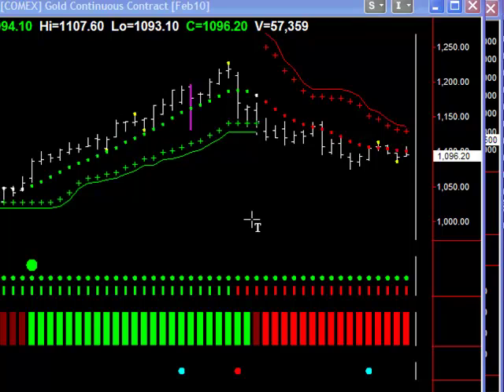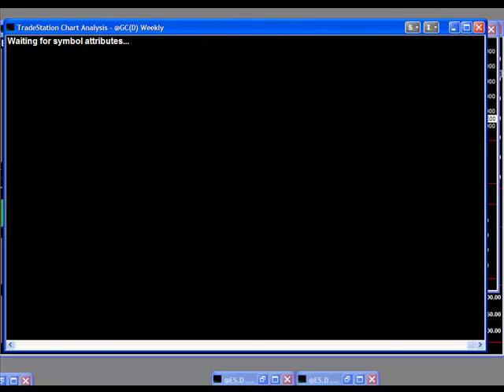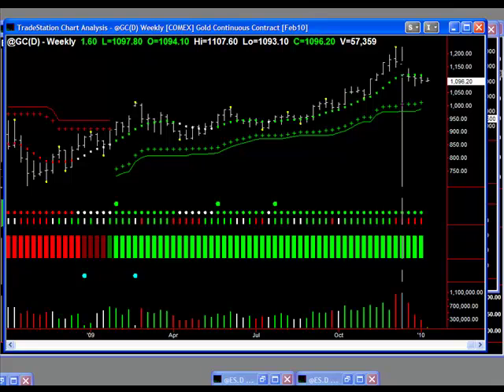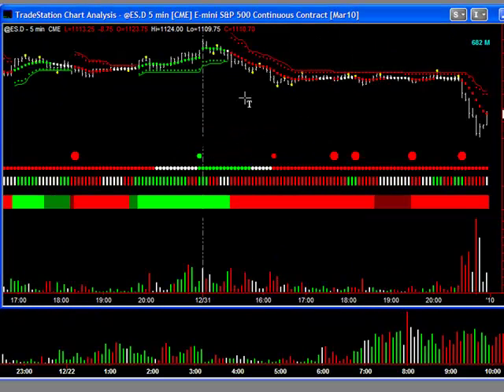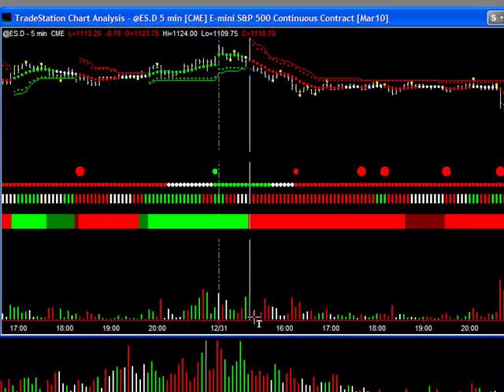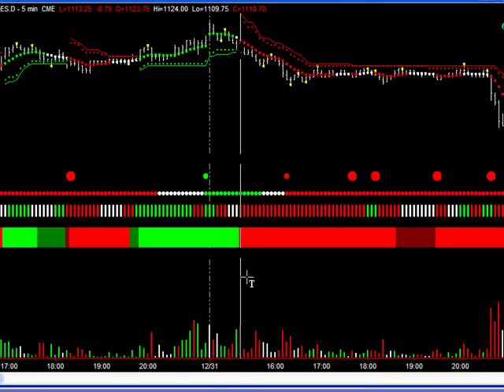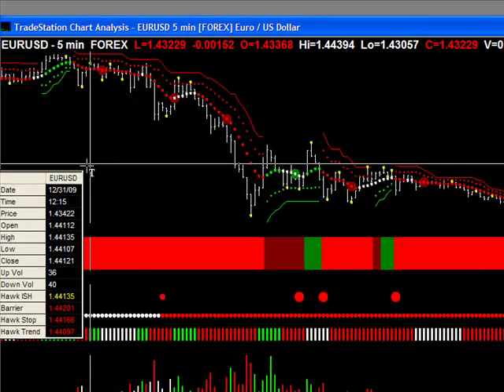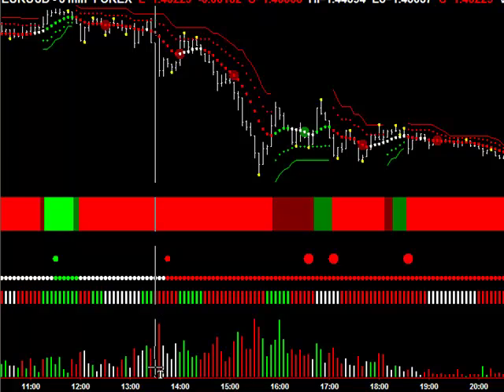Hawkeye Roadkill Indicator